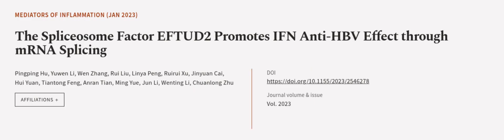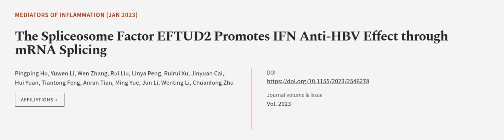The Spliceosome Factor EFTUD2 Promotes IFN Anti-HBV Effect through mRNA Splicing | RTCL.TV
### Keywords ###

### Article Attribution ###
Title: The Spliceosome Factor EFTUD2 Promotes IFN Anti-HBV Effect through mRNA Splicing
Authors: Pingping Hu, Yuwen Li, Wen Zhang, Rui Liu, Linya Peng, Ruirui Xu, Jinyuan Cai, Hui Yuan, Tiantong Feng, Anran Tian, Ming Yue, Jun Li, Wenting Li ,and Chuanlong Zhu

### Video Timestamps ###
0:00:00 - Summary
0:00:59 - Title
0:01:04 - Outro
0:01:08 - End